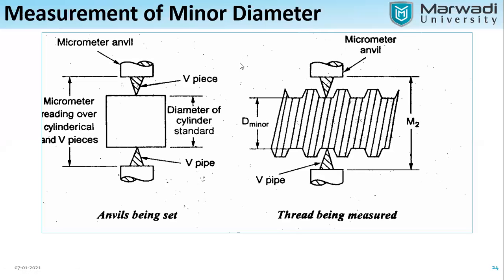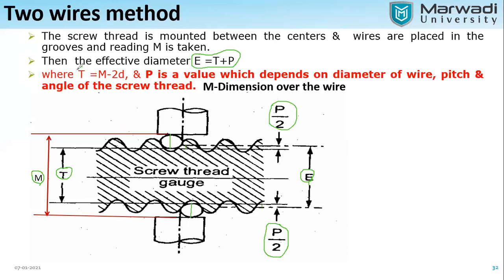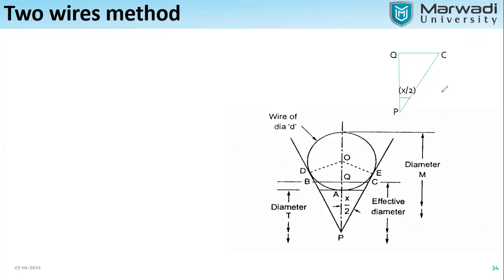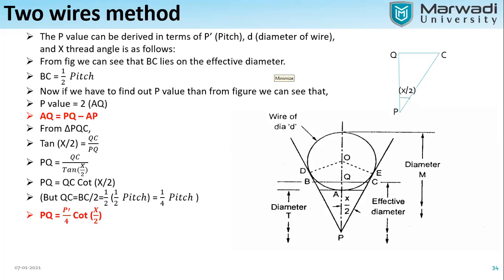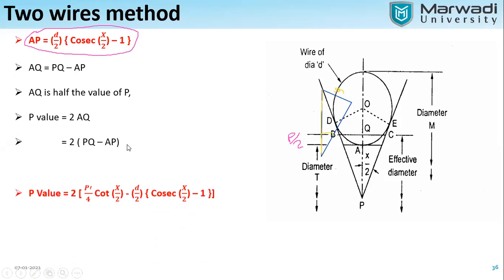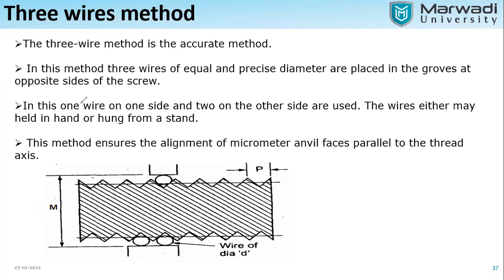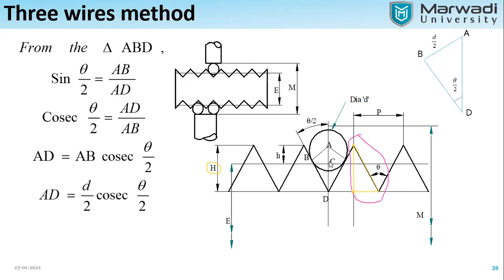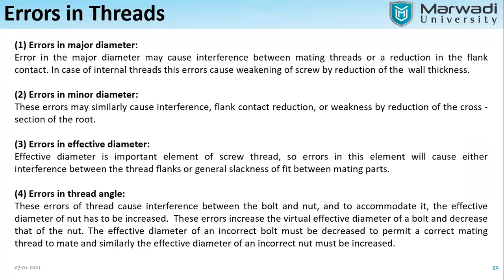MMM_Lecture 8_measurement of screw thread_4EA1 (BNB)